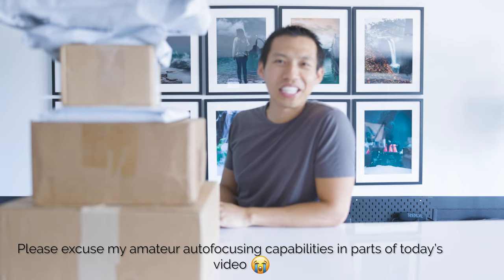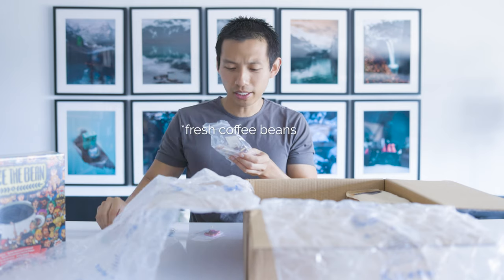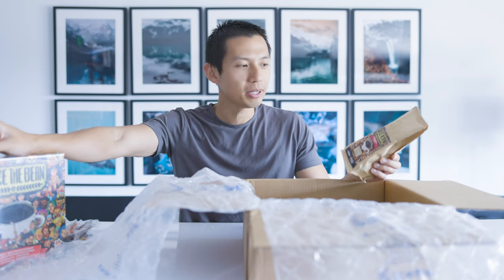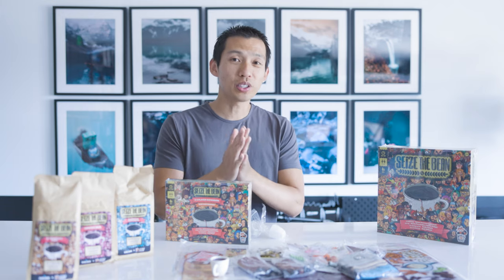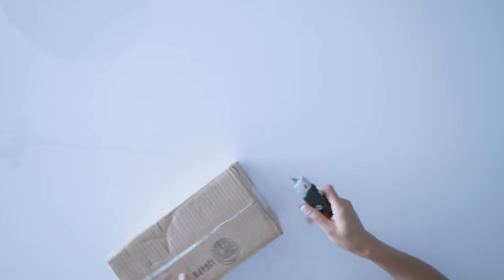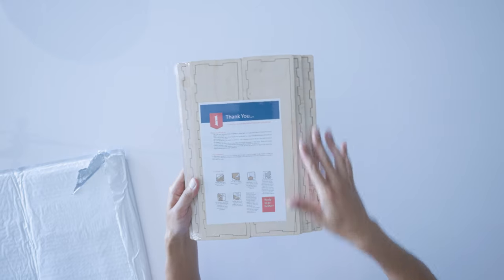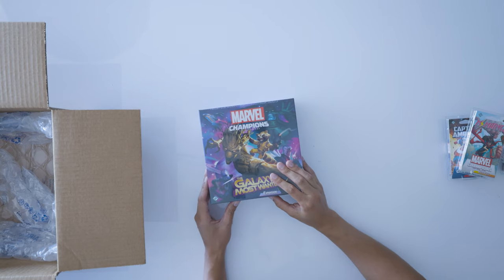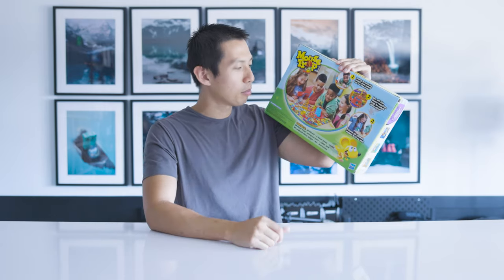Unboxing a BUNCH of games that came in!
We're unboxing some games that have come in over the week! Come hang out with me as we open up some games~

Tim Chuon
11947 Valley View St.
92846